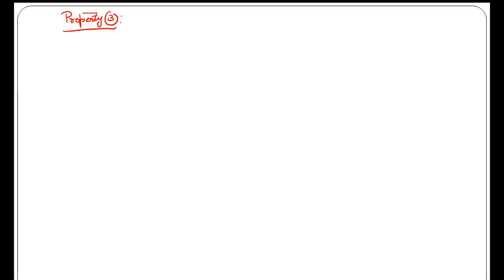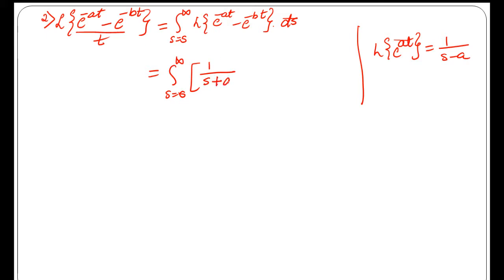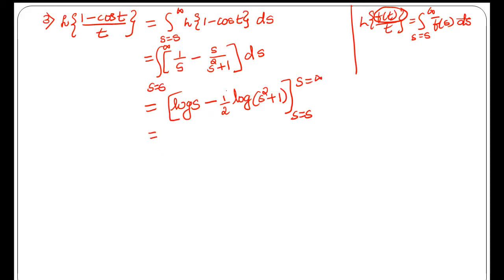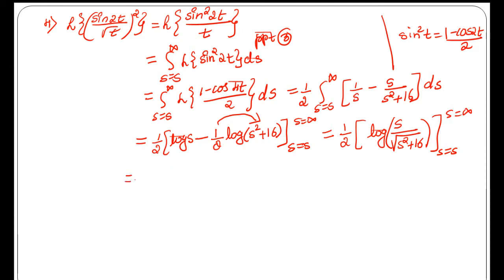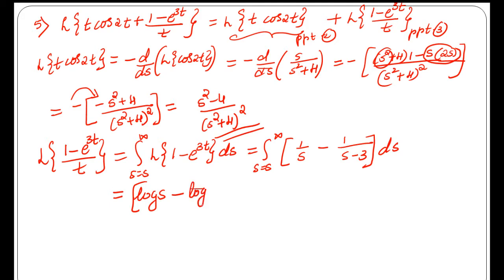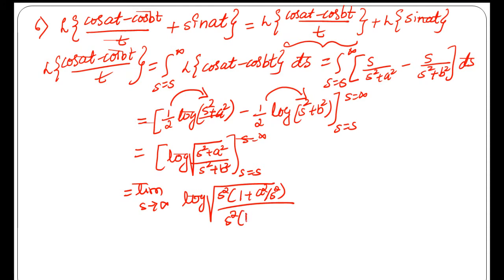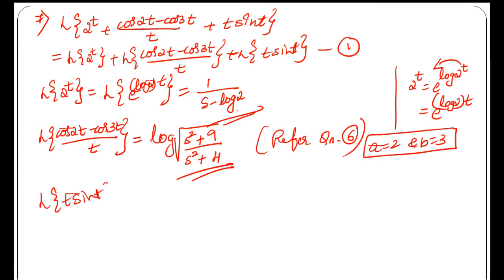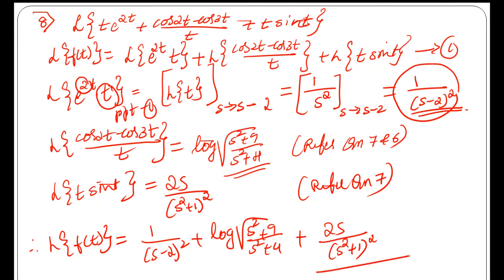18MAT31 Module 1 5 LT by using Property 3 Problems